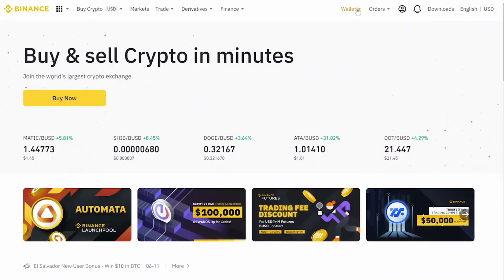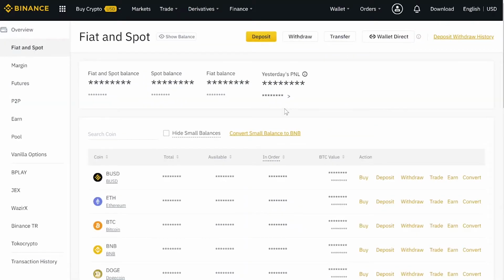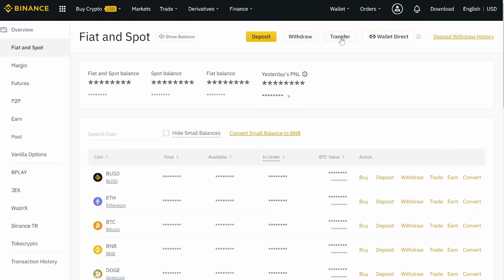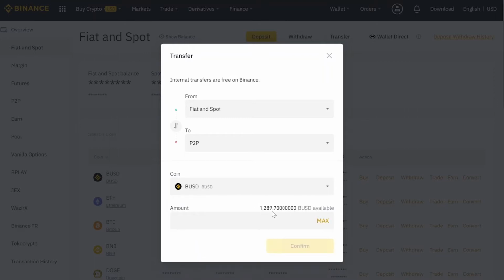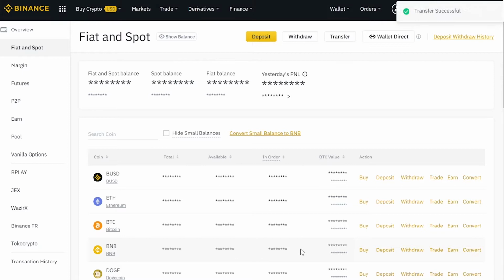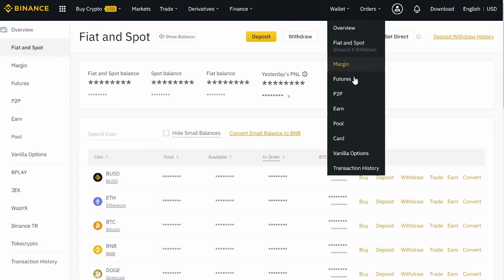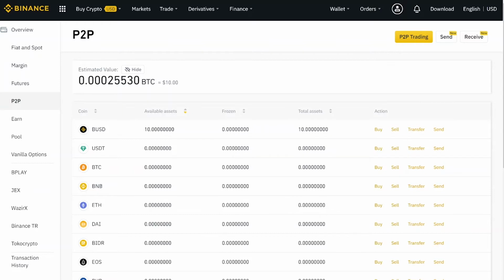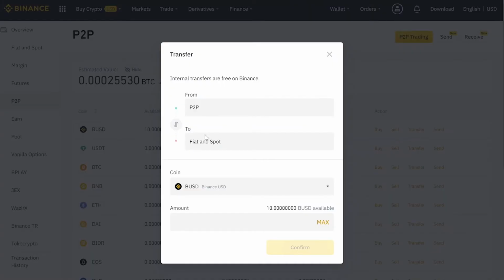p2p to spot wallet | how to transfer p2p to spot wallet binance | p2p wallet vs spot wallet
This video explains about p2p to spot wallet.
1-how to transfer p2p to spot wallet binance
2- how to transfer spot wallet to p2p
3- p2p wallet vs spot wallet
4- binance to wazirx transfer

 deposit money in binance, how to buy bitcoin in bahrain, saudi arabia, uae with debit card, credit card, how to deposit in binance from bank account.